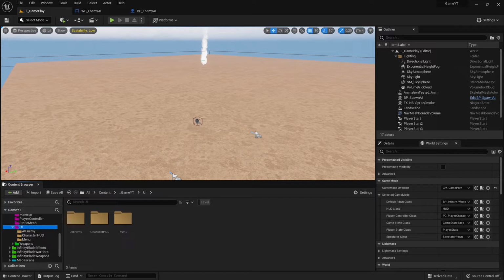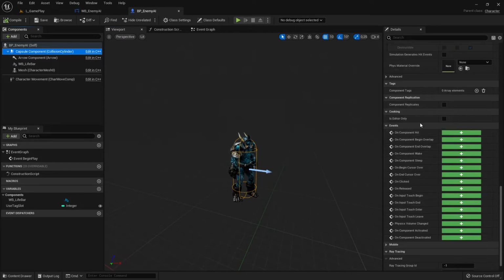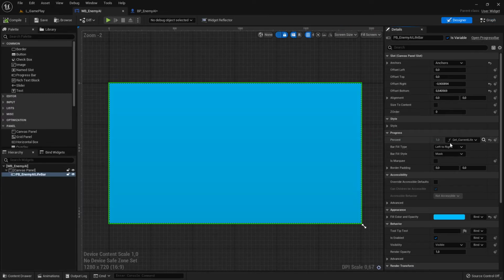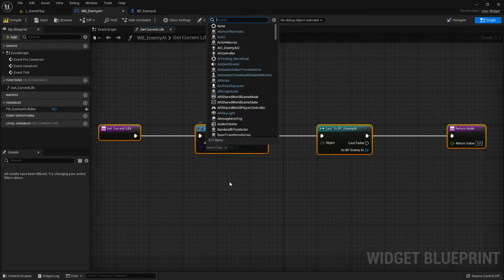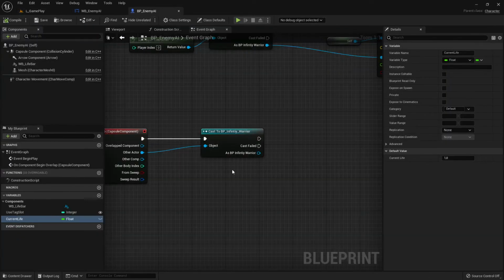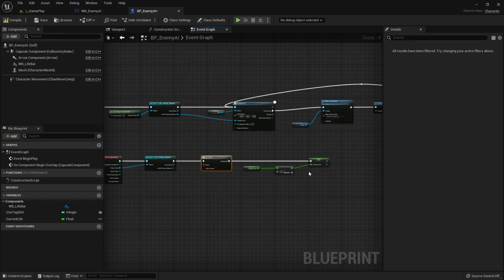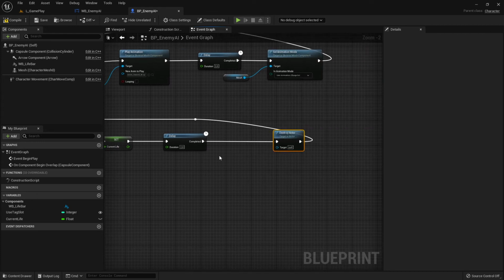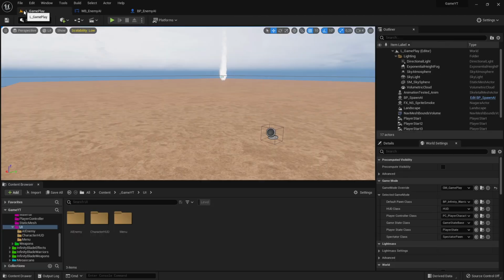Unreal Engine 5 - Released Production for Beginners - AI LifeBar Coding - Video 65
Here we code in blueprint the AI LifeBar.